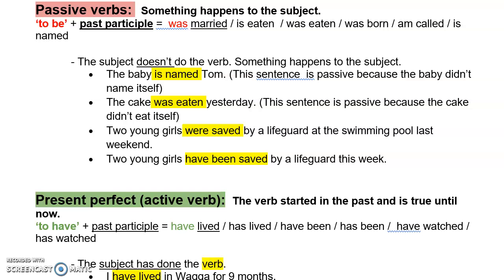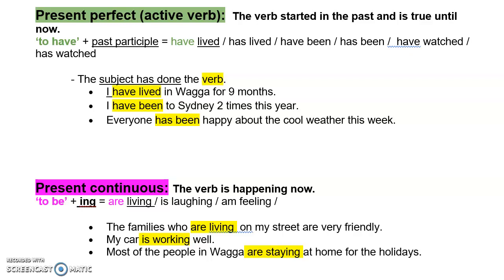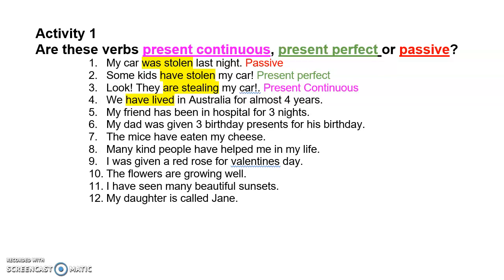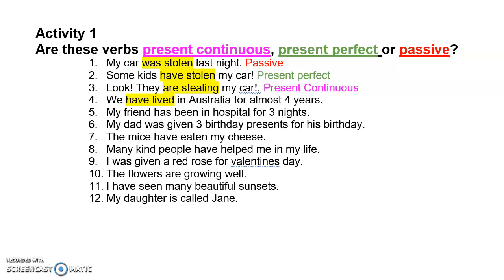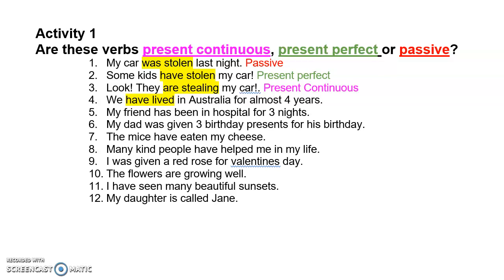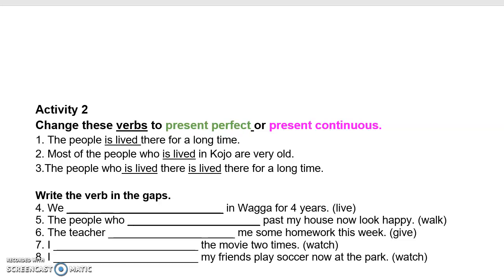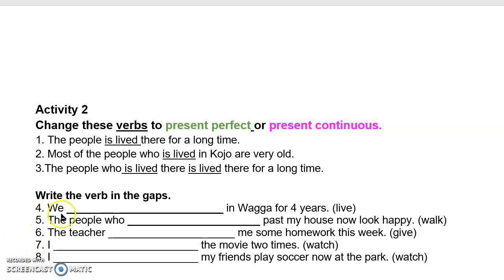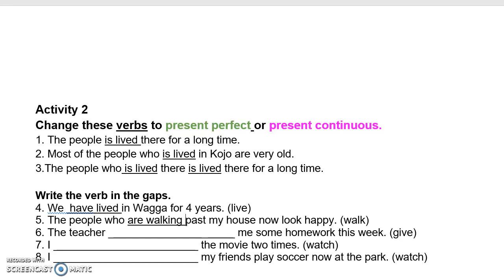Passive & Active Present perfect, Present continuous